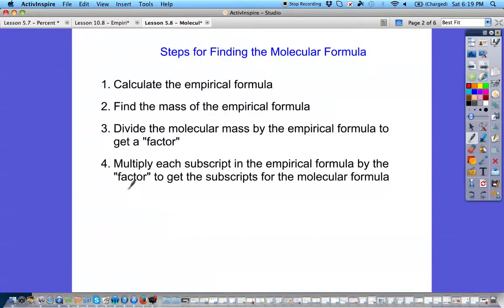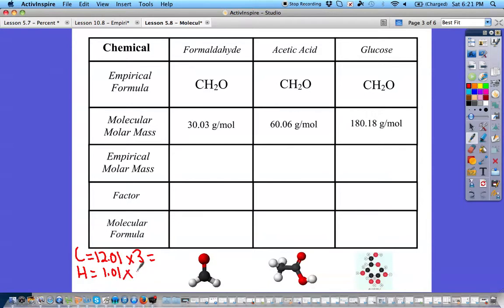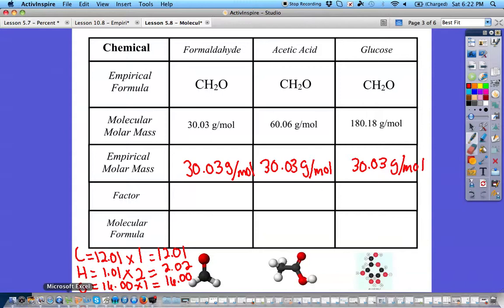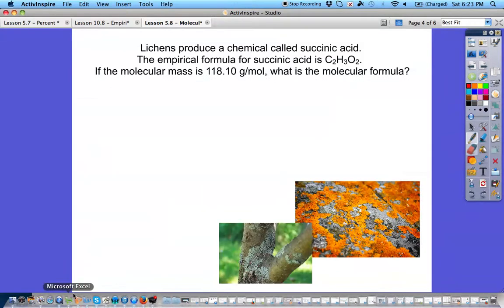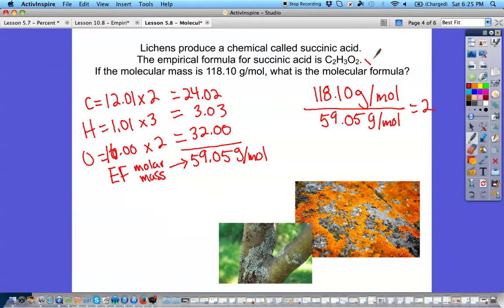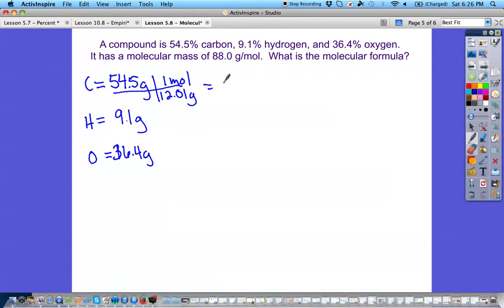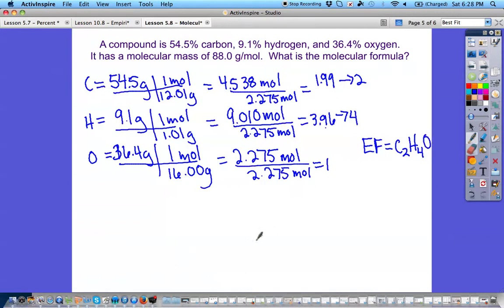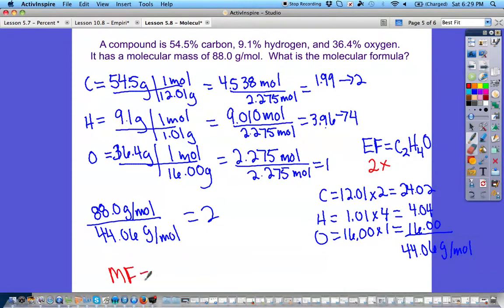Lesson 5.7 - Molecular Formulas